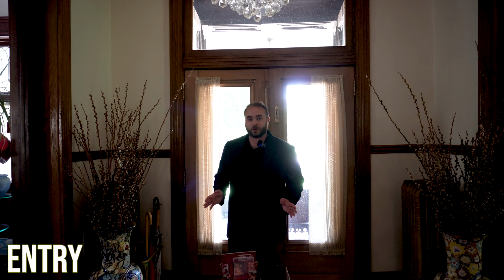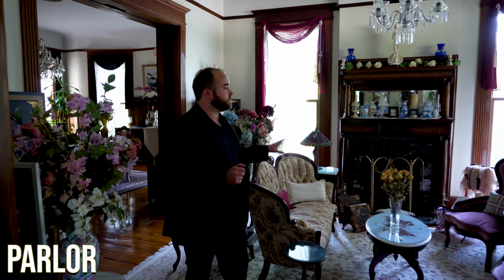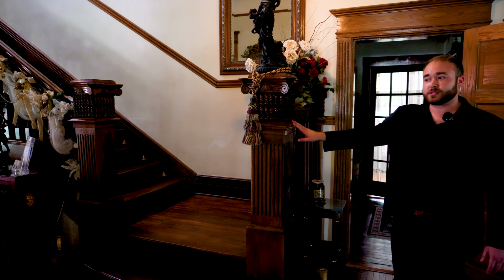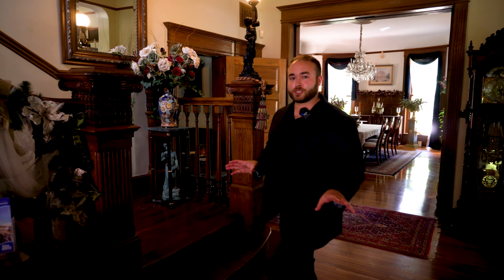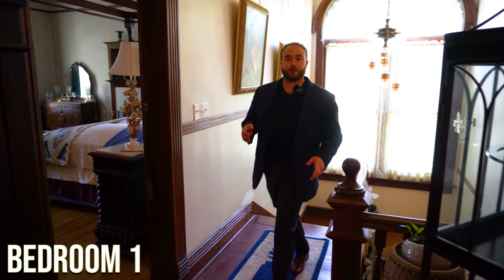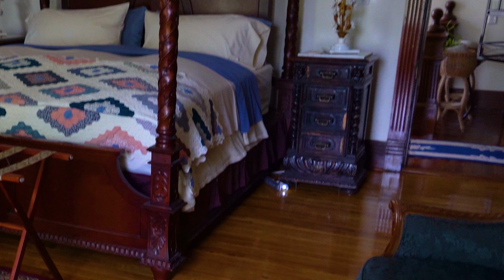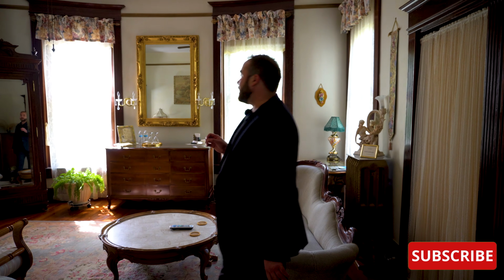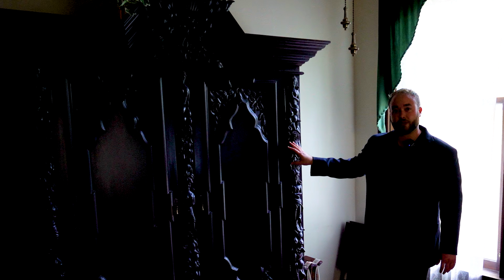Touring 1903 Victorian Mansion (The Beall Mansion) | This House Tours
Pack your suitcases and hit the road!  This week we are exploring one of America's best Bed and Breakfasts located in Alton, IL.  The historic mansion boasts over 10,000 sqft, decorated with antiques, restored to period accuracy, and updated for modern comfort.